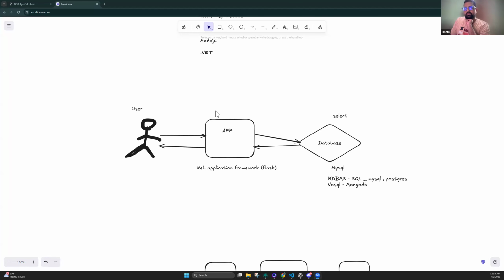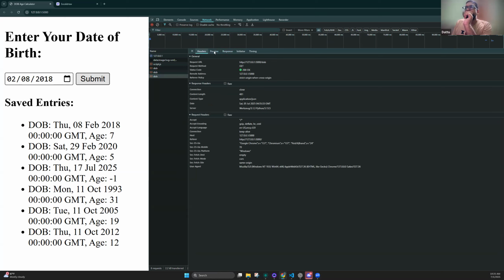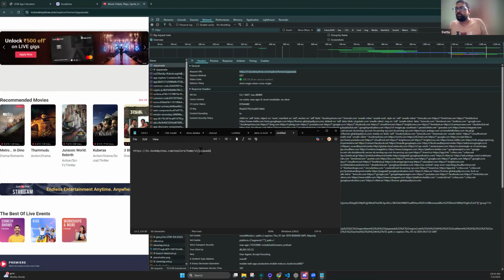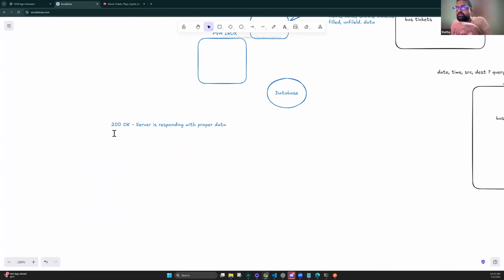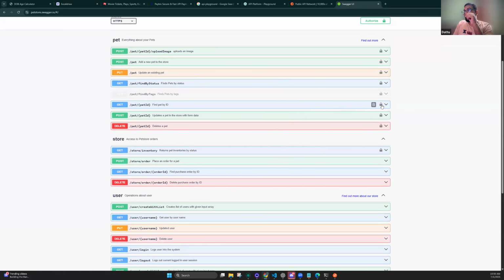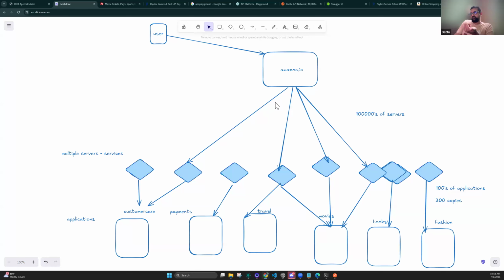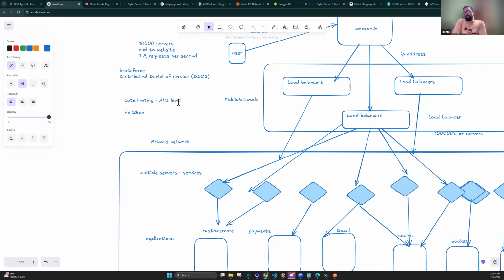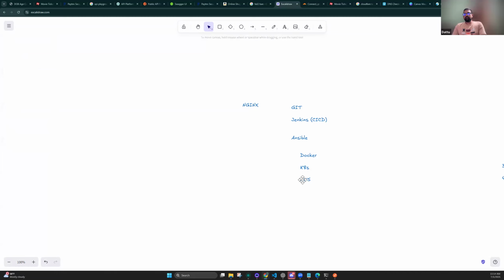Web Applications Development part 2 @devopsdattu ​- Day 15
We have discussed web application development basics
- Static vs Dynamic web apps
- Network tools
- GET vs POST
- REST API,  APi to API communication
- WAF cloudfare, DDOS
- Load balancers